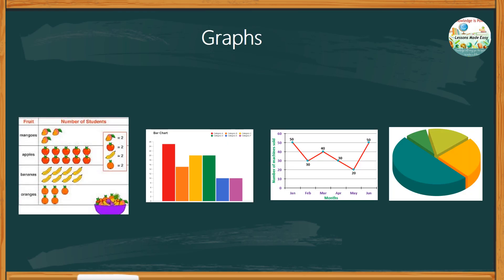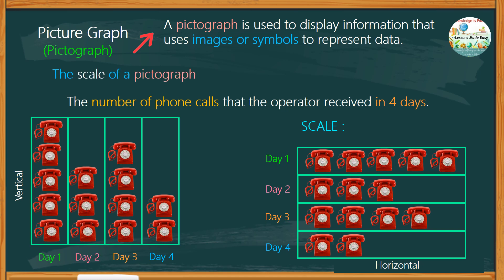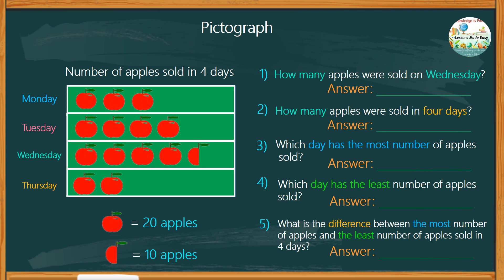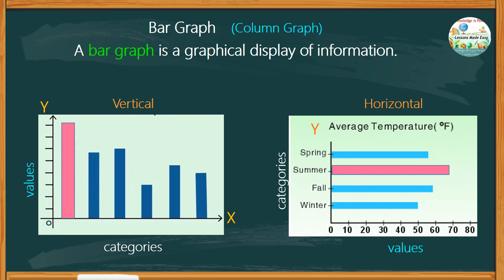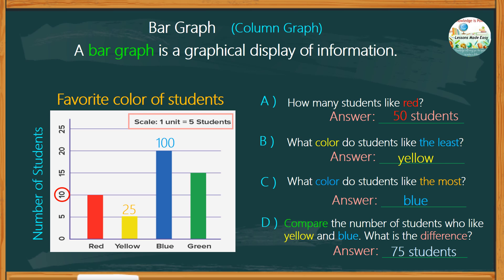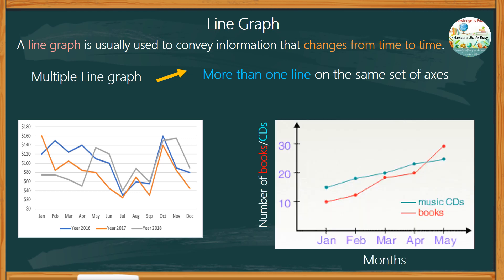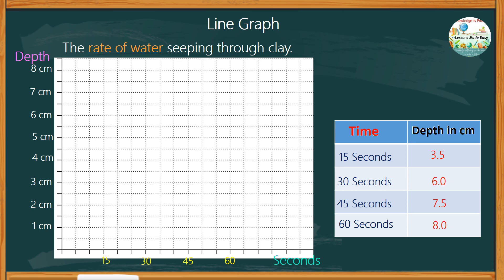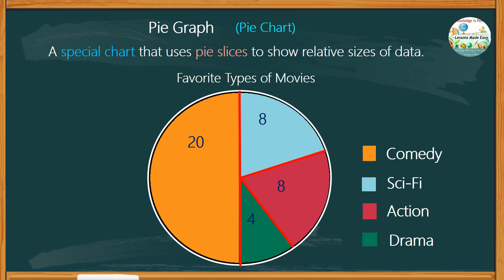Types of Graphs – The EASIEST WAY to interpret and create different types of graphs.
This video is a comprehensive guide on how to interpret different types of graphs. It includes simple exercises to enhance mastery learning.